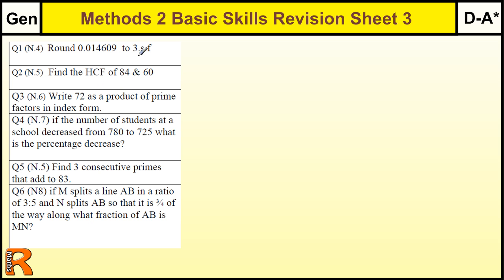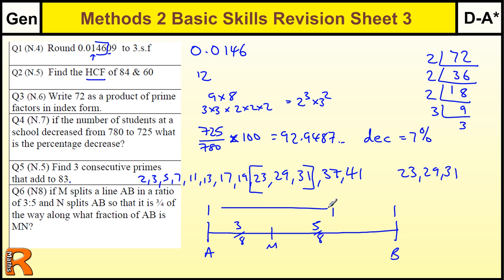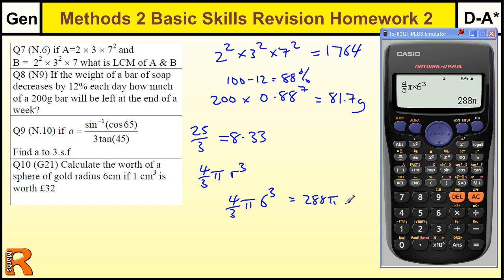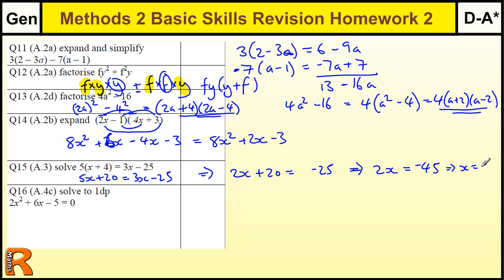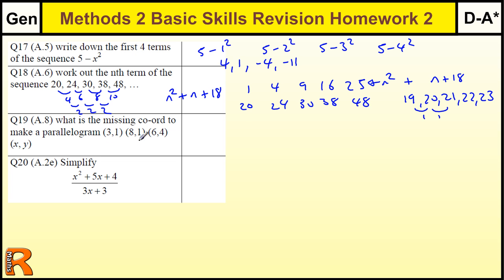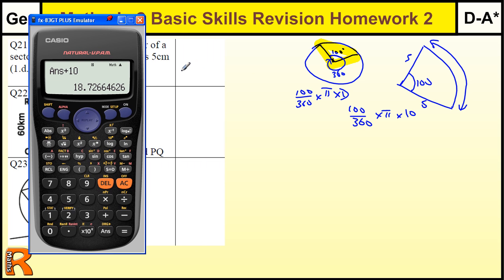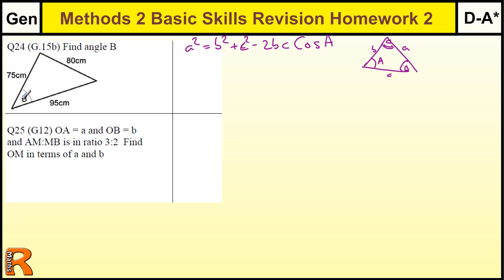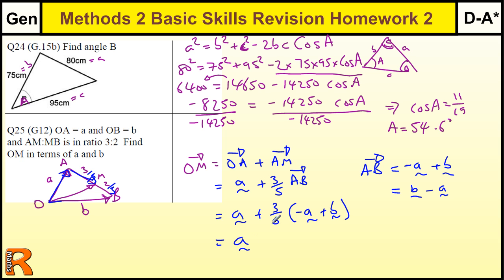GCSE Maths Methods 2 Skills Sheet 3 (Help and solutions)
Here is a link to the pdf file for this worksheet
Here is a link to the pdf file for the answers